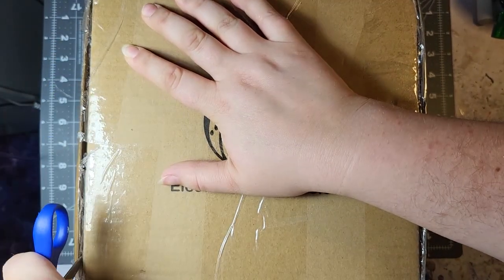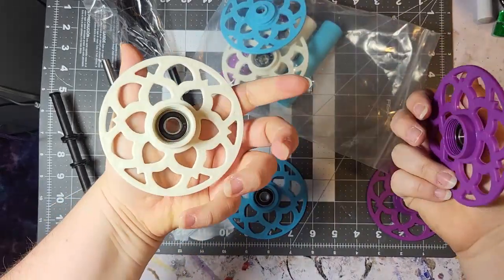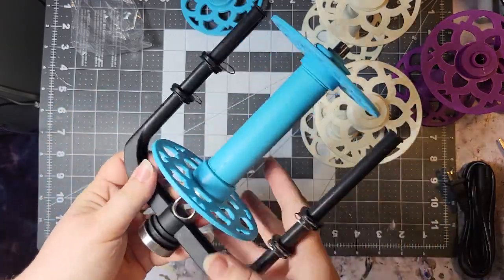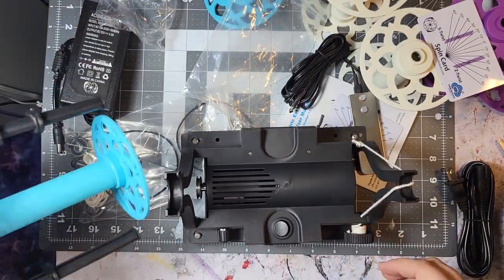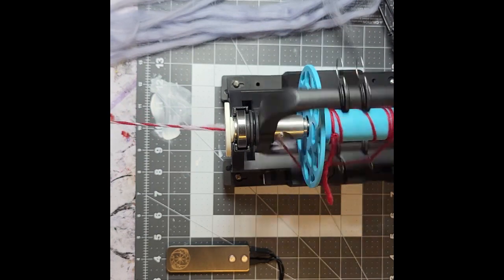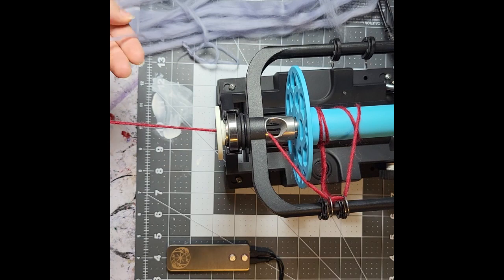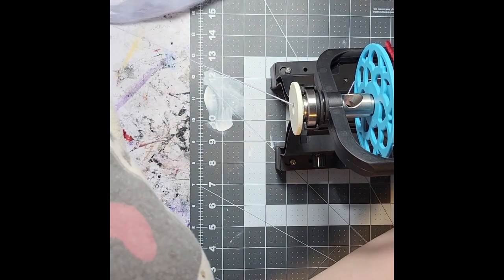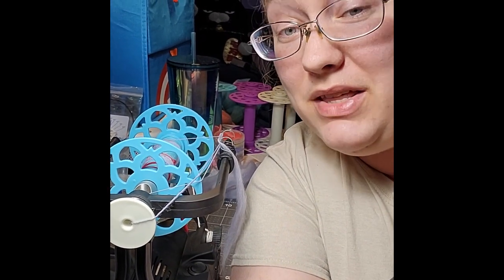Electric Eel Wheel 6.0 E-Spinner Unboxing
I just got my new Electric Eel Wheel 6.0 E-spinner from Dreaming Robots!

This is a lovely little electronic spinner- it comes with six bobbins that hold up to 8 ounces of yarn apiece, and it's super quiet! I'm already completely in love with this thing!

Two notes: It did take me a little while of playing around with the tension and draw distance to keep my yarn from pulling apart, and I really wish it came with a case- or that you could at least order one for travel and storage. This e-spinner is only about 3 pounds so it's definitely light enough to travel- a carry case would be really great, because while it's definitely one of the cheapest e-spinners I've seen, it was still just over $300 US after shipping and tax.

You can check out Dreaming Robots' They produce the EEW 6.0 and a smaller model, the EEW Nano 2, as well as a few other things. It looks like they periodically do kickstarters to fund development for new products, and they also launch upgrades and tweaks based on customer feedback.

They post a bunch of tips and tricks and troubleshooting videos, as well as project demos and some tutorials!